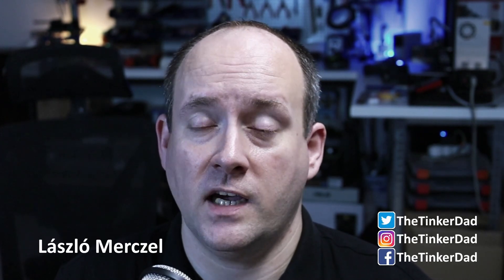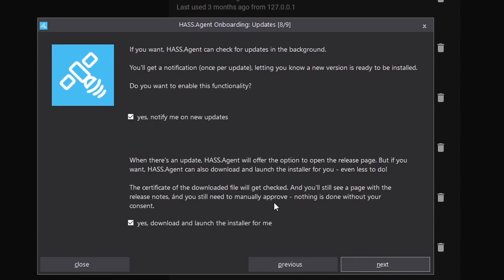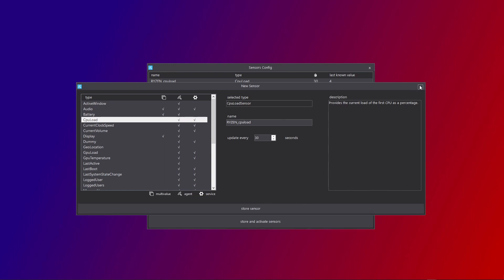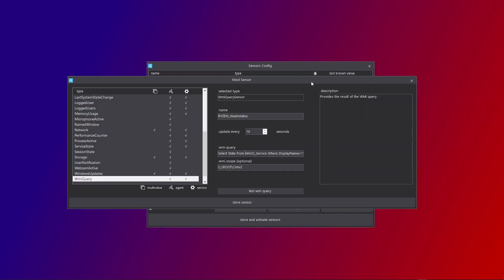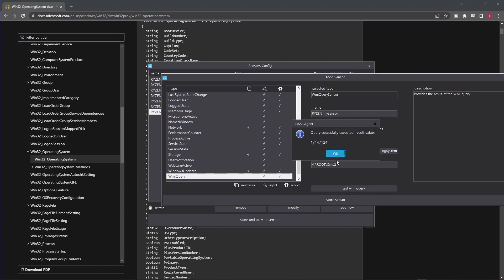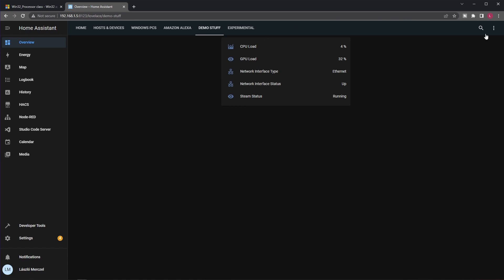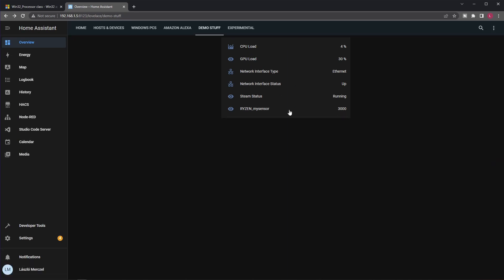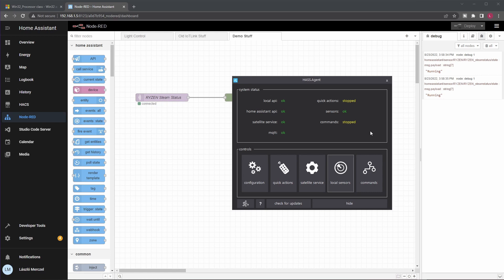Monitor/Control Your Windows PC with HASS.Agent - Part 1.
In this video tutorial I show you how to install and configure HASS.Agent which is pretty much my new favorite tool when it comes to connecting my Windows PC to my home automation setup. It's FREE and super easy to use, so if you're interested, watch this video and give HASS.Agent a try! :)

Chapters:

00:00 Intro
00:58 Installation and setup
03:54 Overview, first steps
05:34 Setting up sensors
07:35 Setting up WMI sensors
15:25 Your sensors in Home Assistant
17:23 Integrating with Node-RED
20:07 Closing thoughts